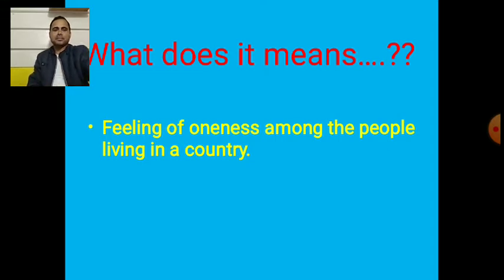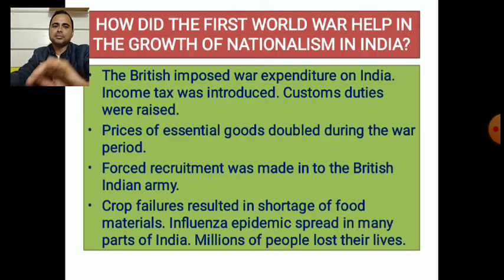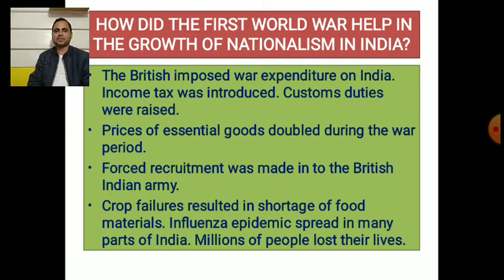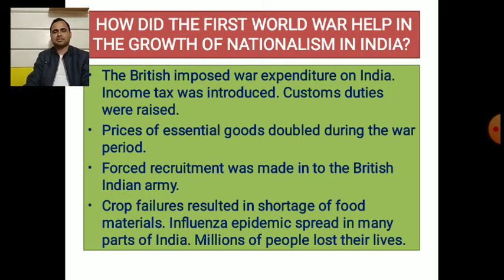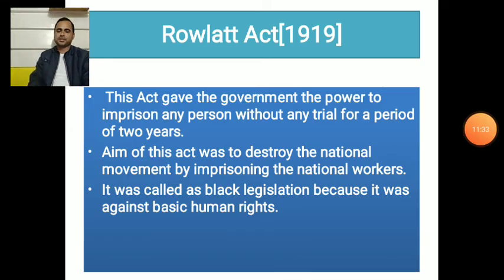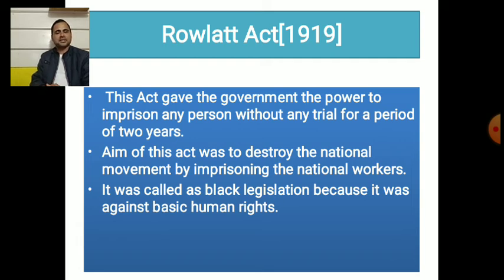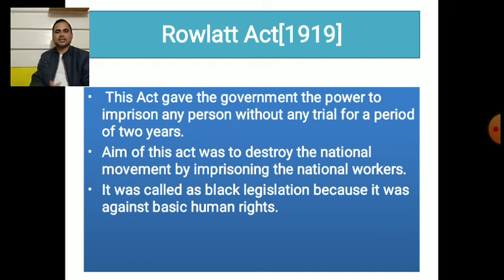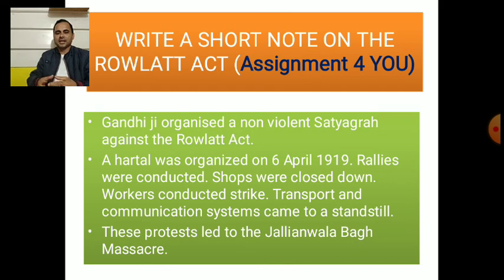Learning history class part 1